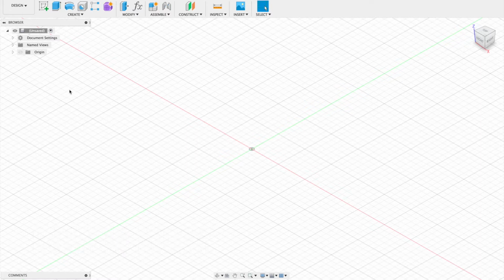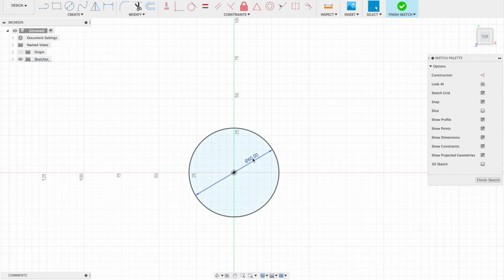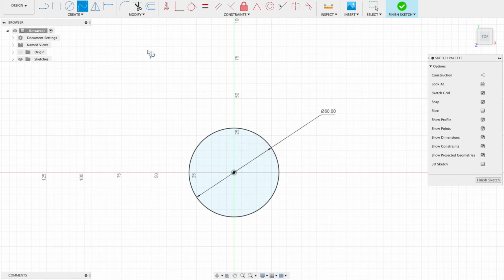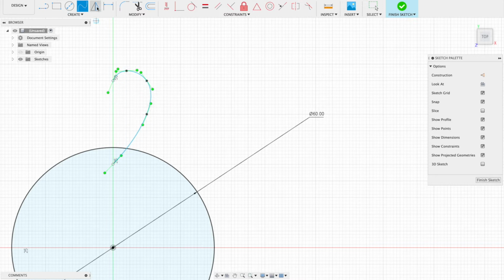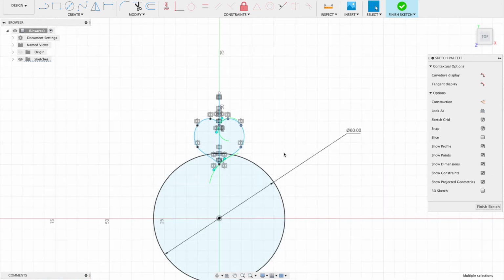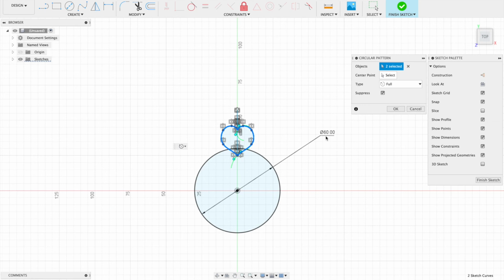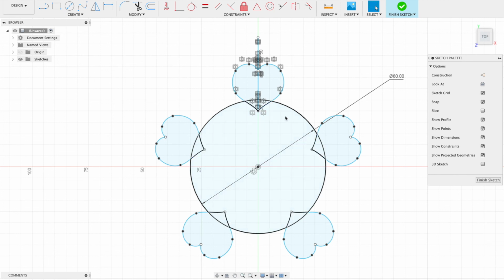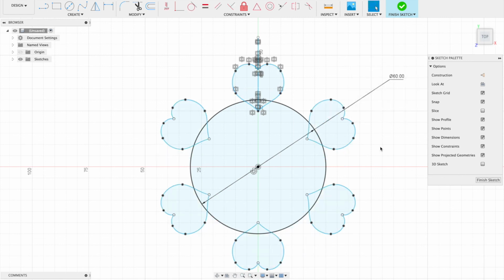Fusion 360 - 7 - Circular Pattern - SE21 Tutorial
Creating circular patterns in Fusion 360 - SE21 Tutorial